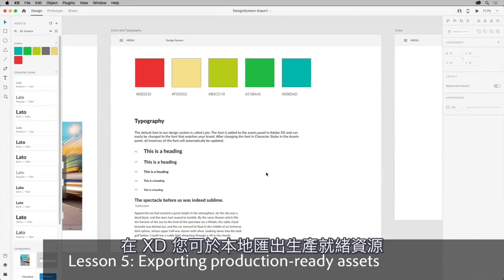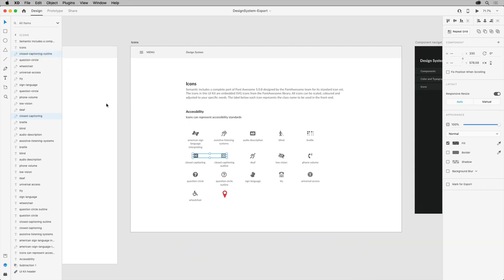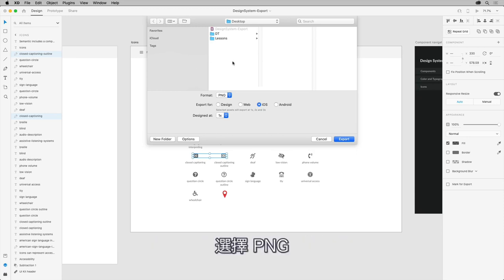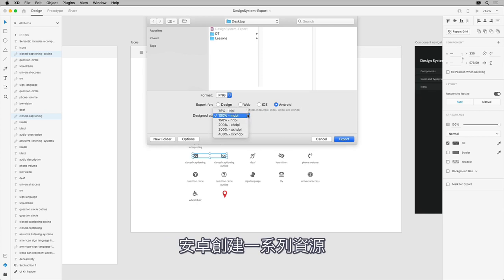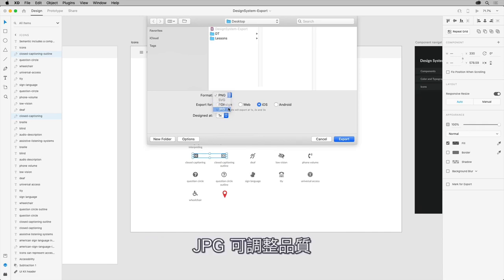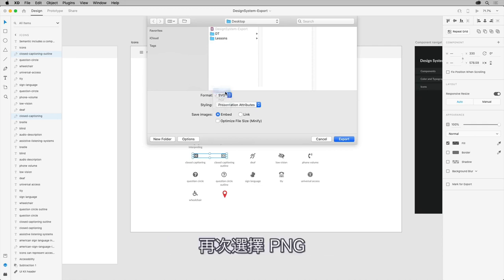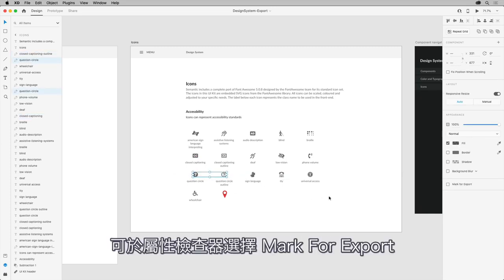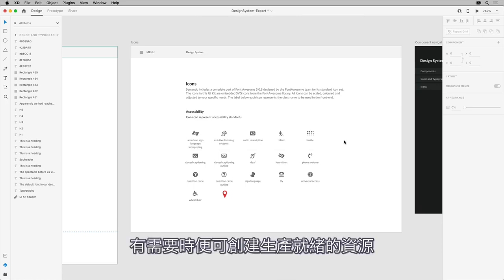【Adobe XD】Design System專題介紹：4-5導出準備就緒的資產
Lesson 5：Exporting production-ready assets 導出準備就緒的資產